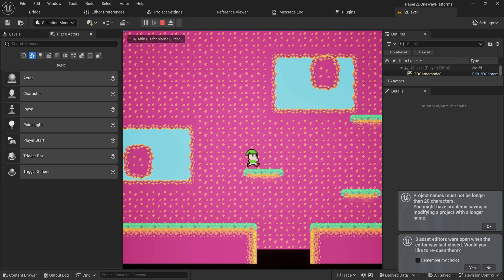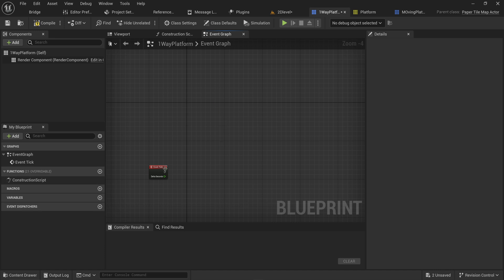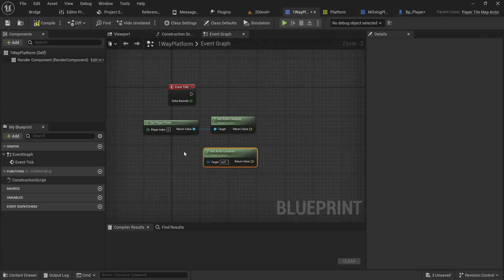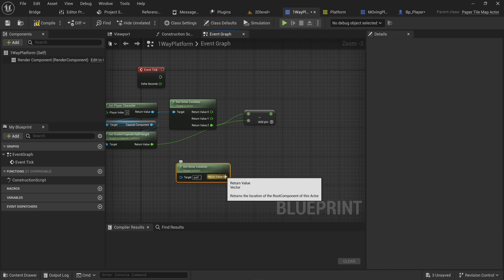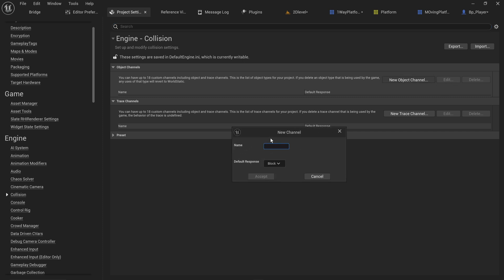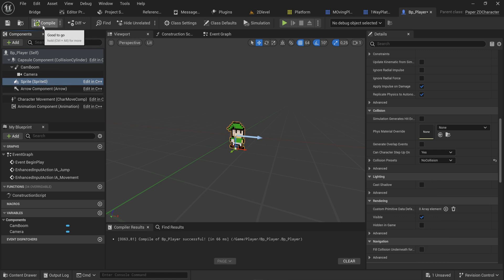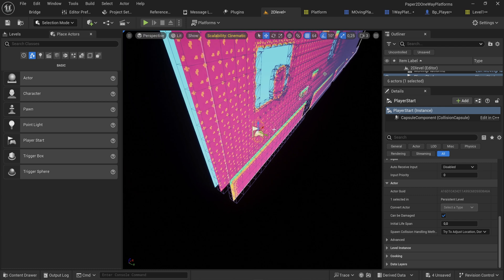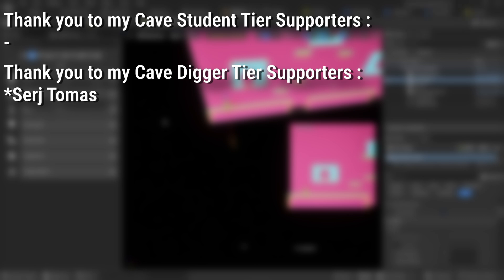One Way Platforms - Unreal 2D Course #6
Unreal Can make 2D games!! well, it's not amazing for it but it certainly beats learning another engine if you're already familiar with unreal and just want to make something 2D, or better yet, make something with a mix of 2D and 3D, that's where this really shines! In this course we'll go over the basics to get you familiar with how so start working with Paper2D and a little bit of PaperZD.